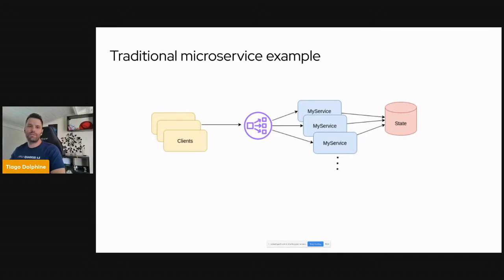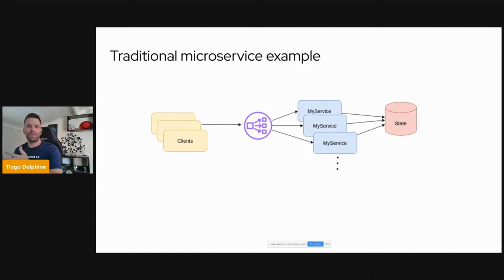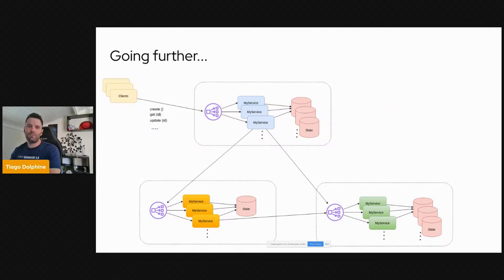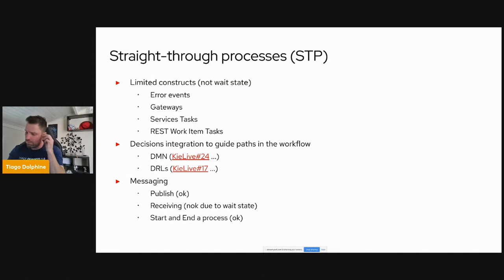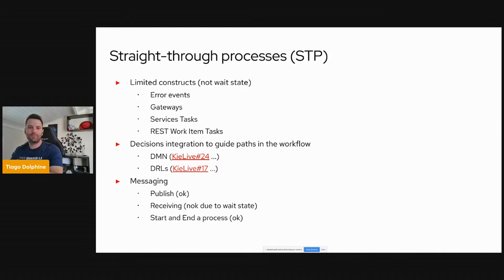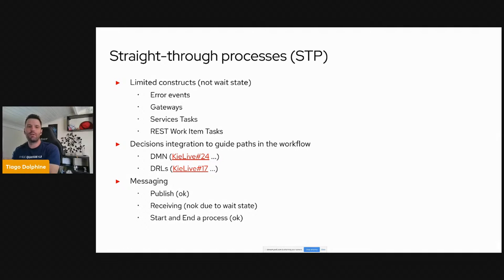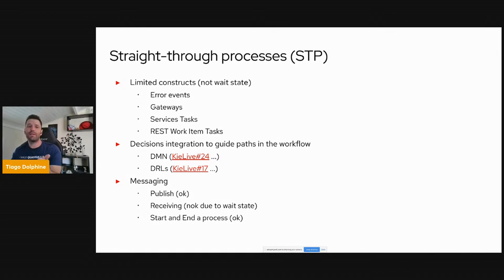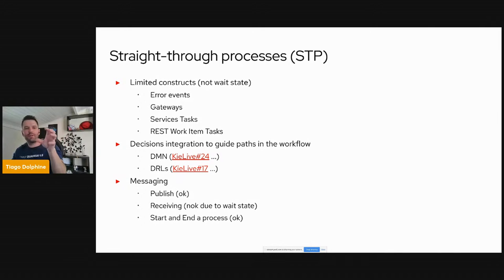[KIELive#52] Stateless microservices with processes and decisions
How to design stateless microservices that takes the best out of business processes and decisions automation.

When designing an application and the whole architecture, there are several scenarios that can have increased scalability by leveraging stateless executions. In stateless execution, the client service expects a response as soon as a request is sent, where the service won't provide any kind state persistence.

This type of scenario is very handful on service orchestration. In the business automation scope, this capabilities can be achieved by using a specific type of process, stateless processes - with no wait state in the flow - they are called: straight-through processes(STP).

Let's go into details on straight through processes with a hands-on example and let's explore how to leverage Kogito to implement a stateless process integrating with decisions using DMN and DRLs in a seamless way.

About the invited speaker:

Tiago Dolphine is a senior Software Engineer at Red Hat working with business automation and open-source in Kogito and jBPM projects, providing solutions and tools for customers and community.

He also has a background in the production environment, with experience of monolith to microservices migration, besides he is an enthusiast in distributed systems, mainly based in reactive event-driven architectures aiming for scalability and performance.

About the KIE Lives:

The KIE Live Series is composed of live streamings that bring technical information and updates about business automation delivered by the projects under the KIE umbrella: Drools, jBPM, OptaPlanner, and Kogito.

Problems like process automation, decision automation, resource planning solution are the main topics, and of course, we always have in mind recent technology concepts like cloud-native application target for any type of cloud (private/public/hybrid/edge). You can expect to hear from business automation experts who code or/and deliver business automation within big enterprises across the world.

Join us to share, learn, and grow together.

Knowledge is everything